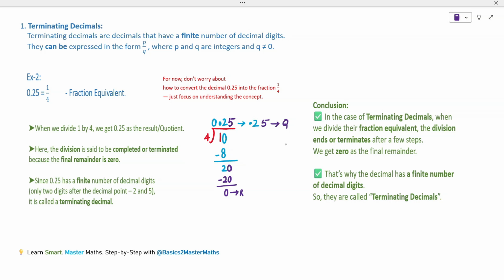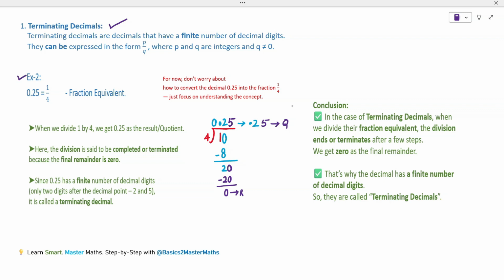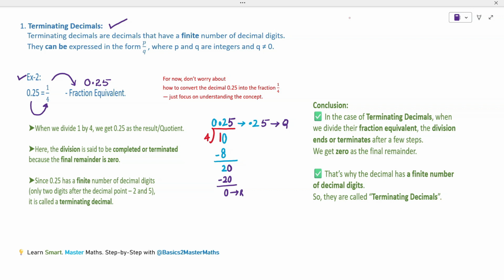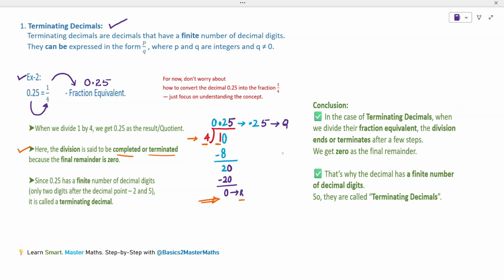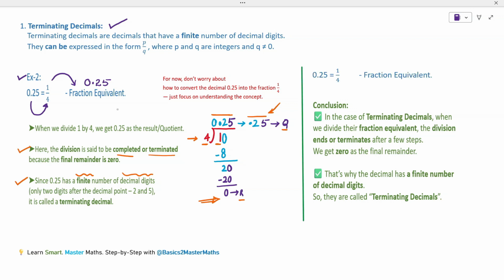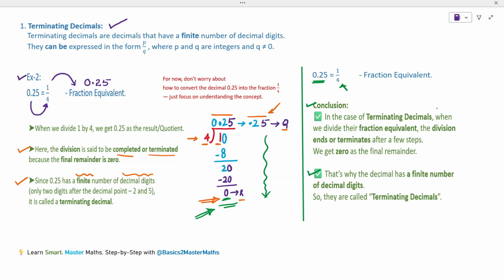Terminating Decimals Explained In Depth| Types of Decimals | Olympiad, IMO & Competitive Exams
📌 Confused about what a terminating decimal is and why it's called so?
This video will clear all your doubts! We take a deep dive into the world of terminating decimals — explaining not just the definition, but also the reason behind the name. Using simple language, real-life examples, and step-by-step logic, you'll finally understand what makes a decimal "terminate."

If you're a student from Class 6 to 8, or preparing for IMO, JEE, NTSE, or other competitive exams, this concept is foundational. We’ll also show how terminating decimals relate to fractions, why the division stops, and how to identify them quickly — all made super simple!

Watch till the end to master:
🔹 What are terminating decimals?
🔹 Why they are called "terminating"
🔹 How to identify a terminating decimal
🔹 How to relate decimals and fractions
🔹 Common mistakes and quick tricks

🔍 Topics Covered:
➤ Definition of Terminating Decimals
➤ Why Division Stops in These Decimals
➤ Fraction to Decimal Conversion (Basic Concept)
➤ Examples for Class 6, 7, 8
➤ Use in IMO, JEE, NTSE & Olympiads

🎯 Ideal For:
➤ CBSE & ICSE Class 6, 7, and 8 Students
➤ IMO, JEE, NTSE, Olympiad Aspirants
➤ SSC, Banking & Competitive Exam Students
➤ Teachers & Parents who want a simple explanation for kids

📌 Learn Smart. Learn Fast. Learn Right.
📚 With @Basics2MasterMaths, mastering decimals is just a video away!